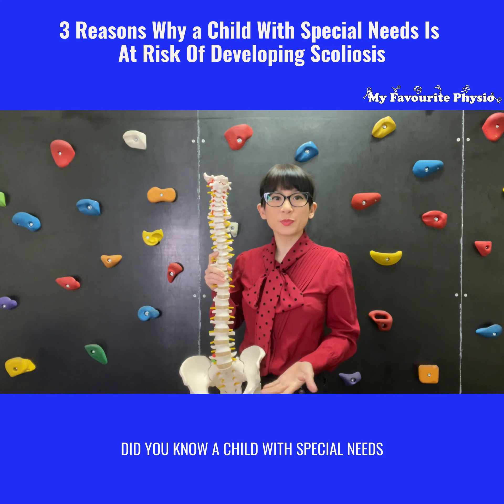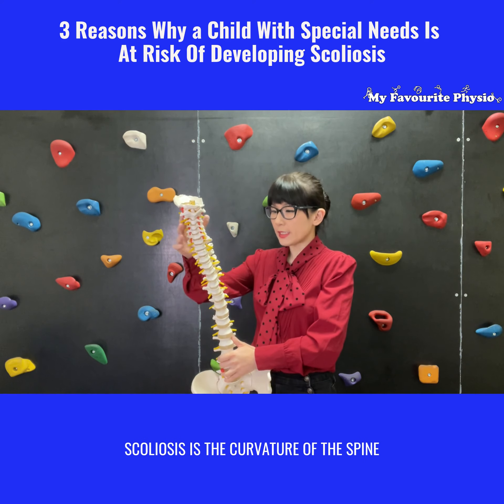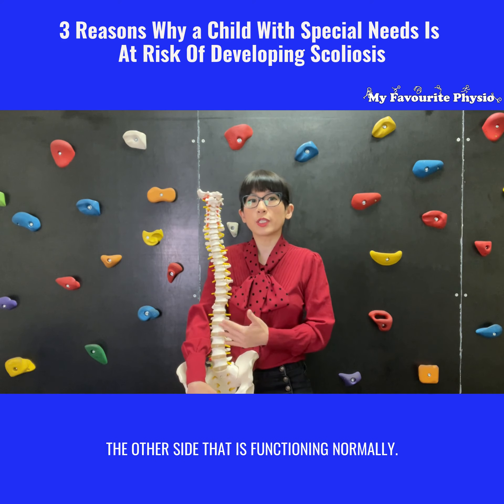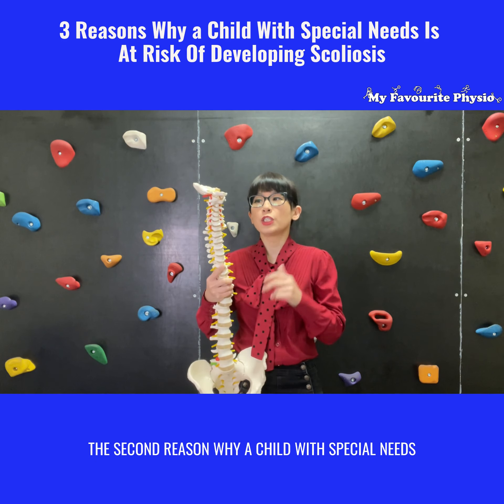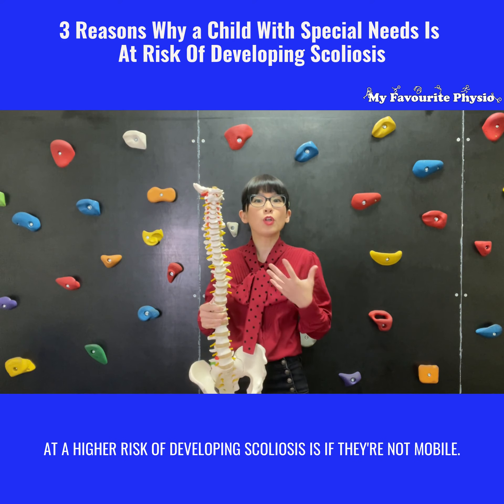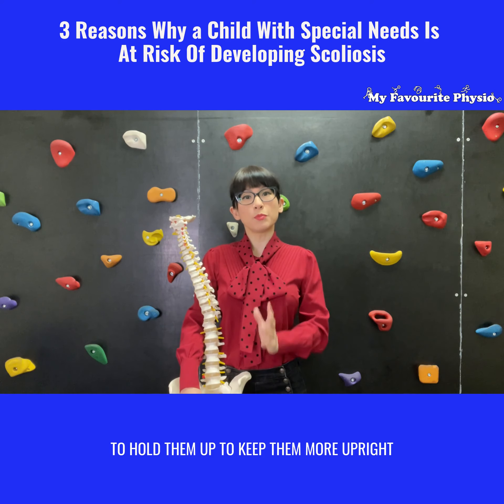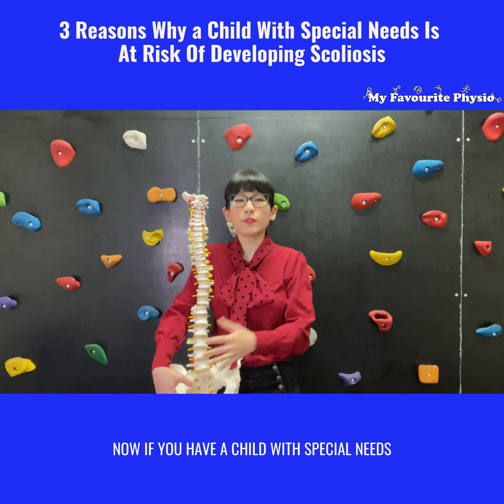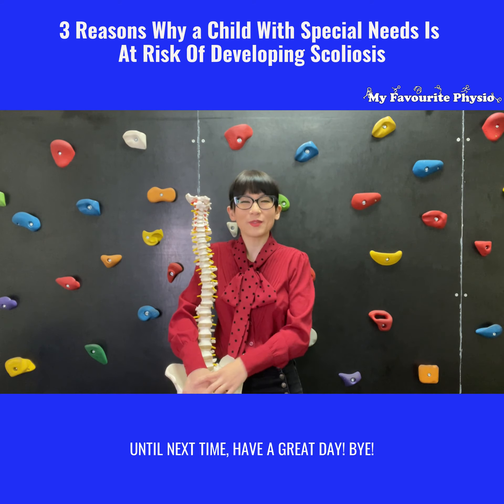😬Noticed a bump on your child’s chest wall and you’re wondering🤔 if it’s normal or not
👇👇Watch this video to see Neesha, our Expert Paediatric Physiotherapist 🤓 share the 3 signs to look out for that would indicate an asymmetry in your child’s chest wall which would require further investigations 😲

If you are concerned about your little one’s chest wall or spine, reach out to speak to one of our Expert Paediatric Physiotherapists 🤓at My Favourite Physio on 📱 or PM Myfavouritephysio, we love to be able to help your little one today! 🤗